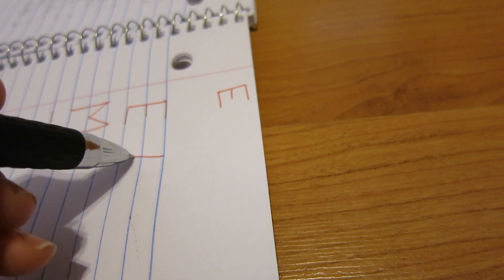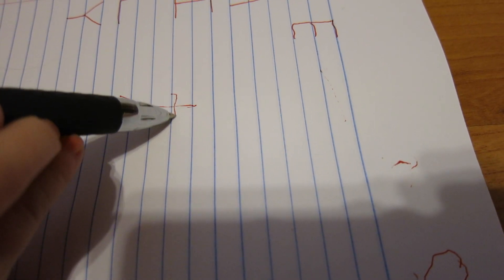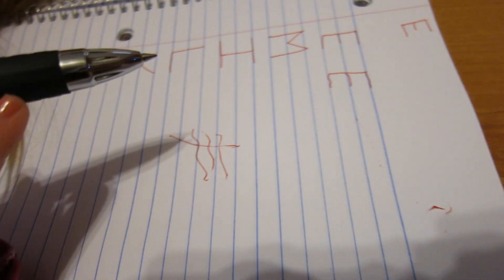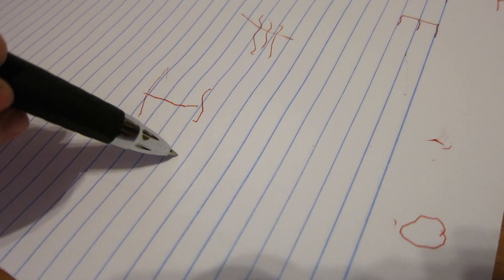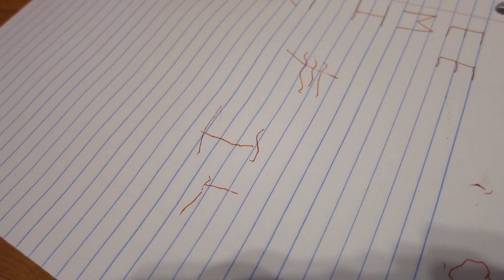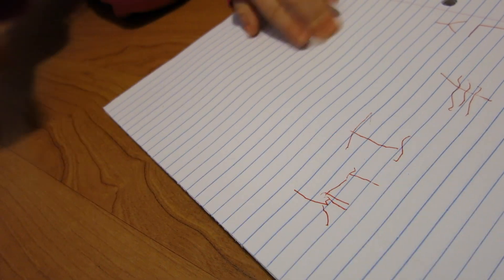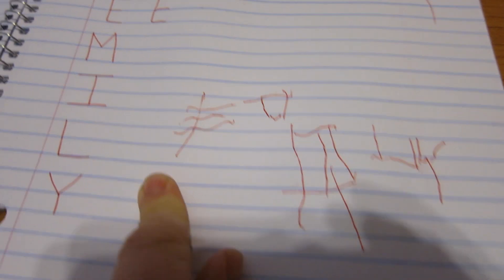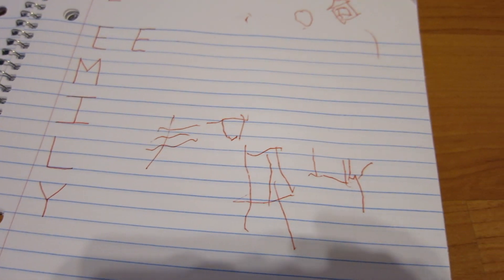3 Year Old Writes Her Name For The First Time!!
.:* OPEN, THERE IS MORE TO READ BELOW *:.

As always, please hit that LIKE button to let me know you like the video, heck why not since your here, even if you didn't like ithe video hit that thumbs up button anyways, it does something cool when you do! (shhhh, it makes me smile!)